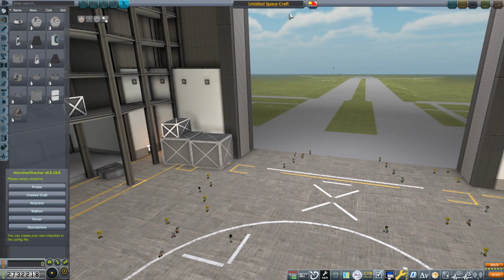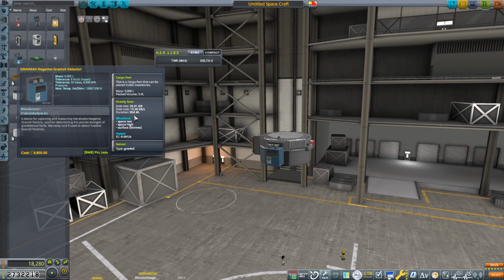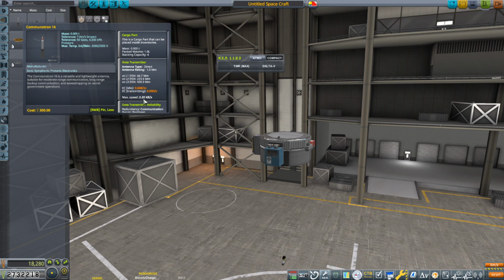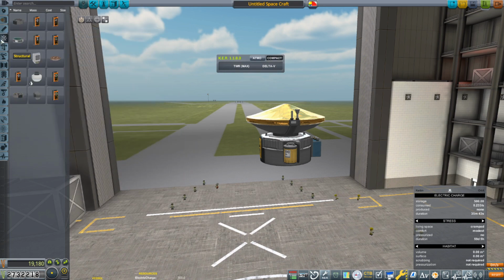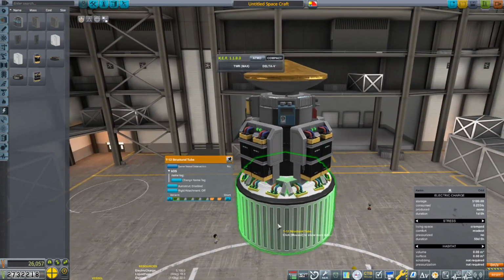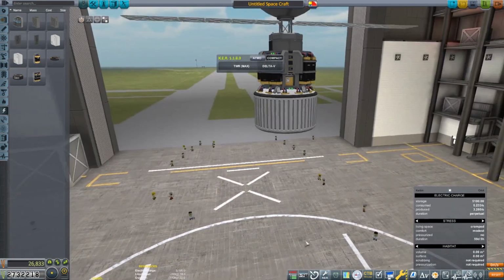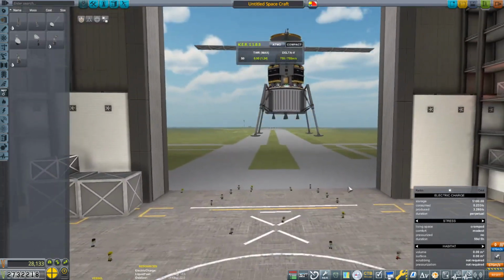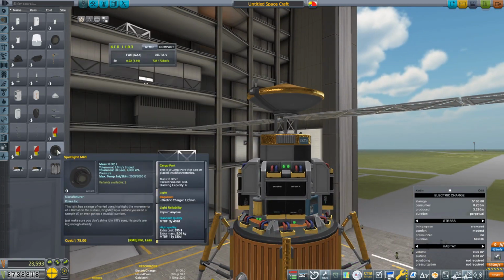Minmus Lander Build | Stream pt. 1/3 (KSP 1.11.2)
With new parts unlocked, it's time to build a science lander to go to Minmus.

0:00 - New Parts
3:29 - Thinking About Data
6:56 - Thinking About Electricity
11:52 - Fuel & Propulsion
14:06 - Aesthetics
18:20 - Final Tweaks

Full List of Mods:
► Atmosphere Autopilot
► Chatterer
► Click Through Blocker
► Configurable Containers
► Contract Configurator
  ► Contract Packs: Bases and Stations Reborn
  ► CommNet Relays
  ► Career Evolution
  ► Kerbal Academy
  ► Tourism Plus
► Contracts Window+
► Kerbalism
► KRASH
► Restock
► Restock+
► SCANsat
► Scatterer
► SMART Parts
► Strategia
► Texture Replacer
► Trajectories
► Transfer Window Planner
► Utility Weight
► Waypoint Manager